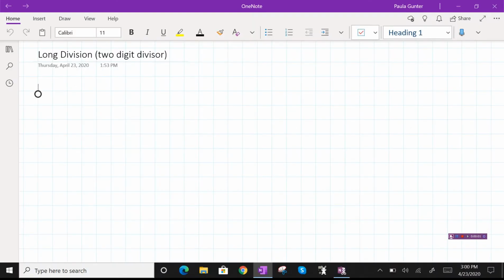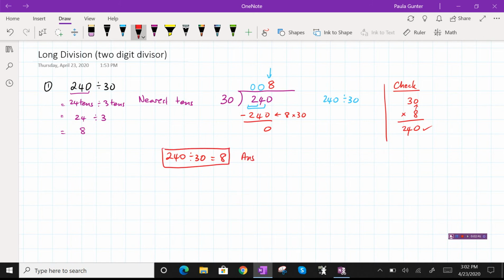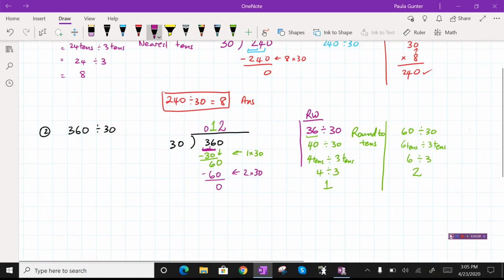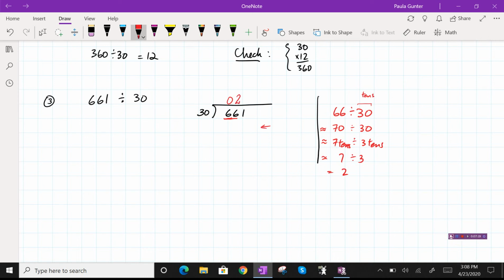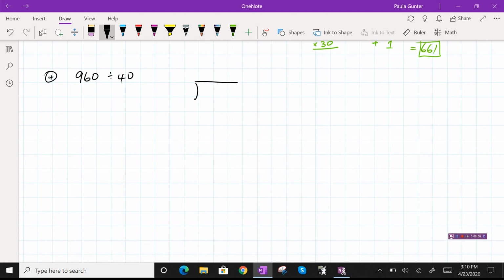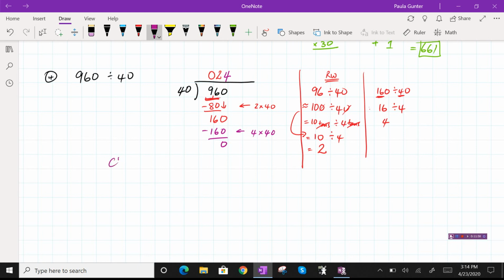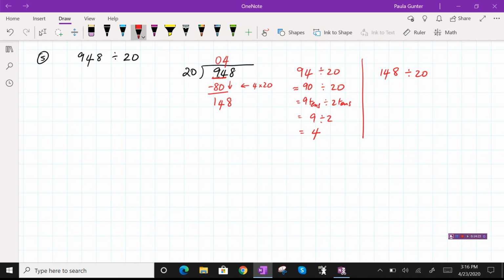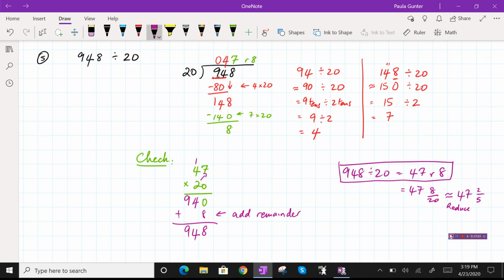Reviewing two digit division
Long Division using tens and the method of estimation.